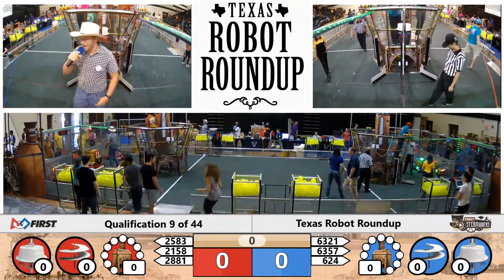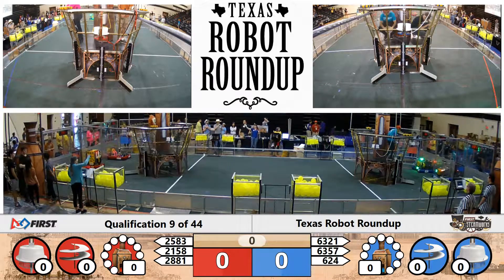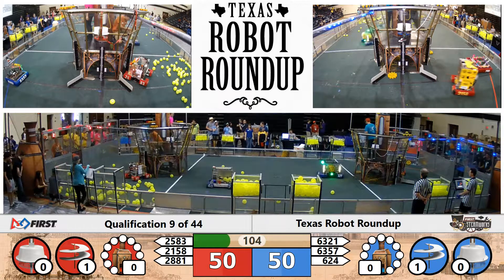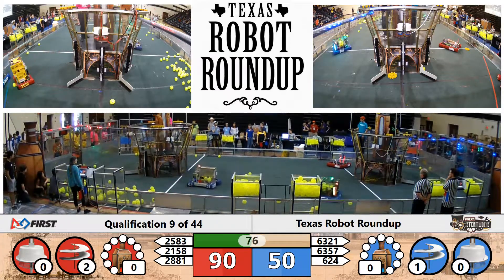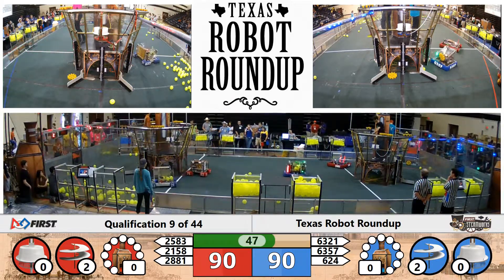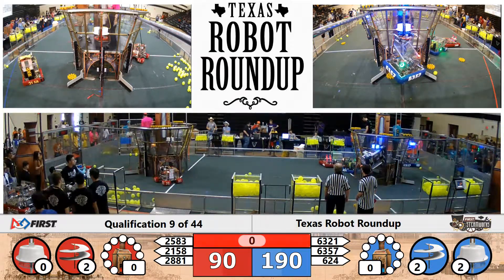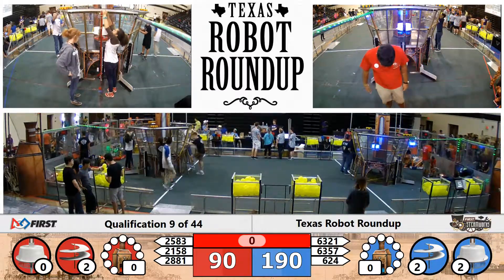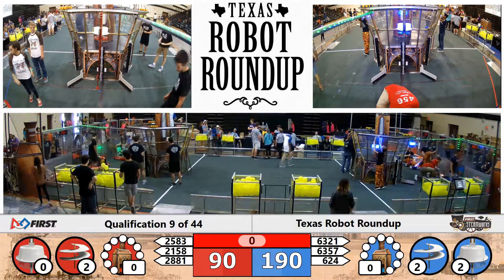QM9 Texas Robot Roundup 2017